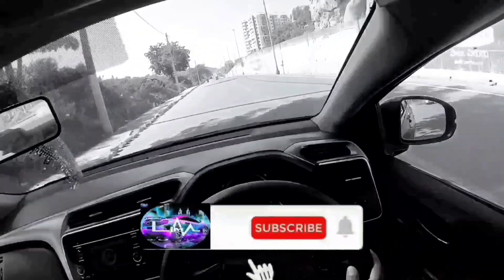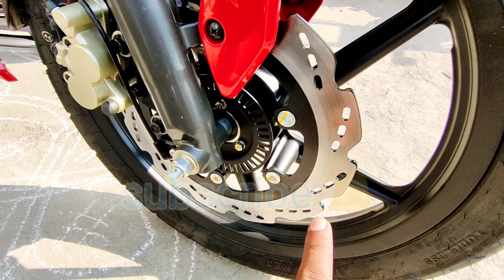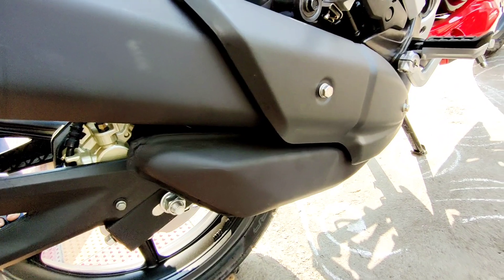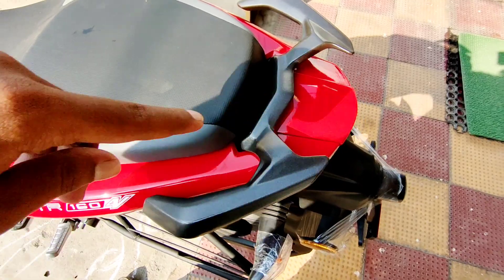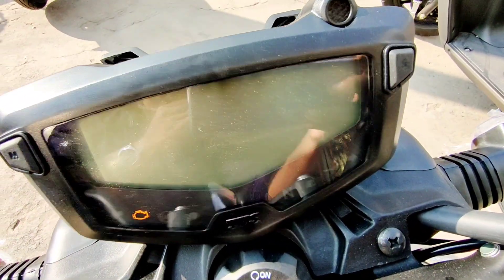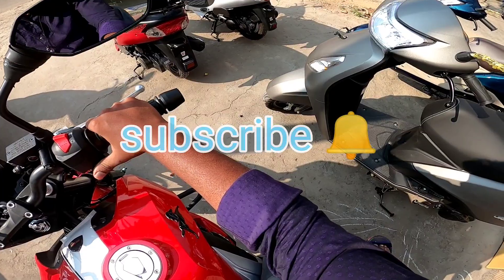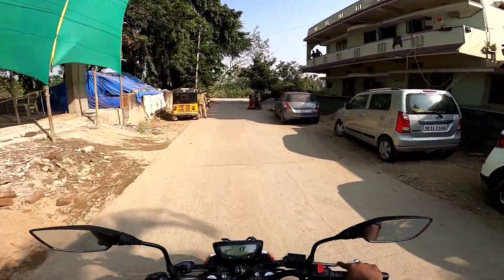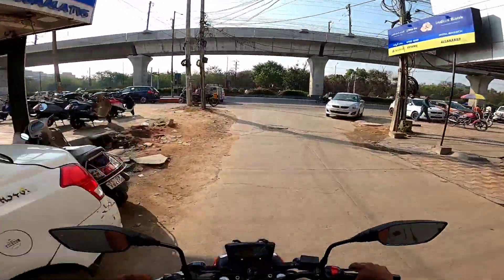2021 New TVS Apache RTR 160 4V (BS6) Detail Review | New Changes | Walkaround | Test Drive |Features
This TVS Apache RTR 160 is New look , New grafics on bike and in this Red colour looks very sexy'and agressive . Also All New TVS Apache RTR 160 4V is very Refined and soomty. But I like way of exaust sound from all the generations Apache RTR vechiles .
I show you Design , features , performance , ride , handling , price etc.
Also I show you Real world experience on wheels drive with action cameras.

Special thanks to Inclubaala TVS showroom uppal
Visit Inclubaala TVS showroom for exiting offers

For any questions douts and business